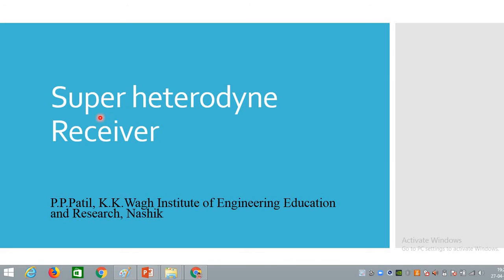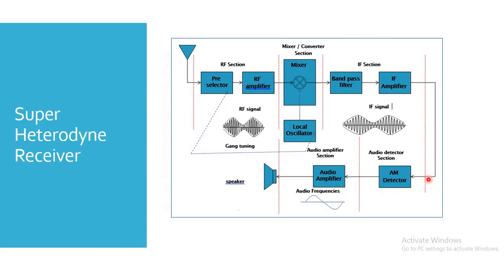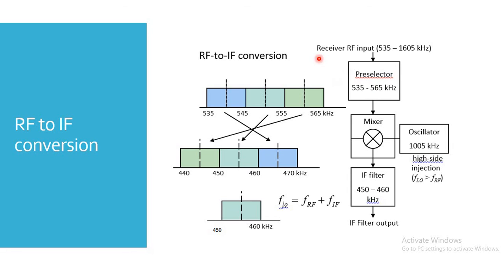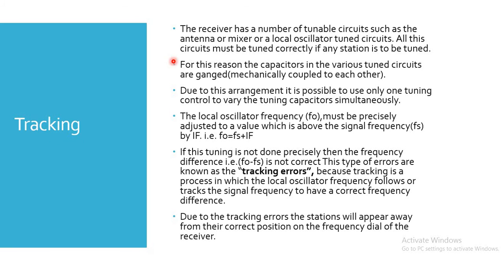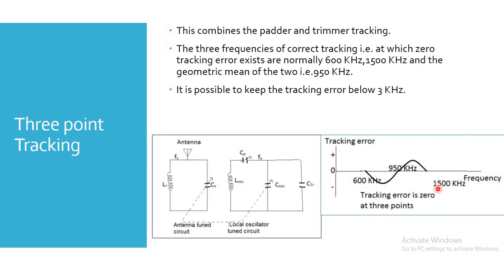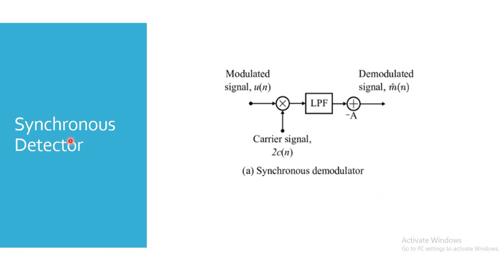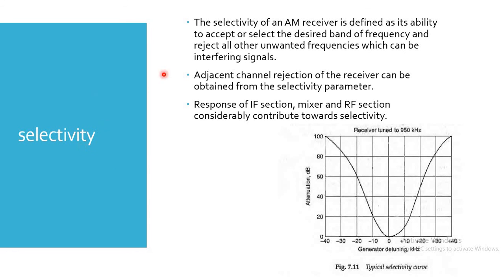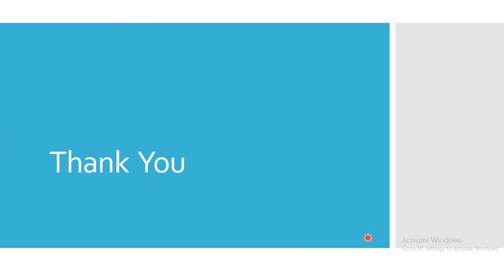AM superheterodyne receiver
In this video working of superheterodyne receiver is discussed